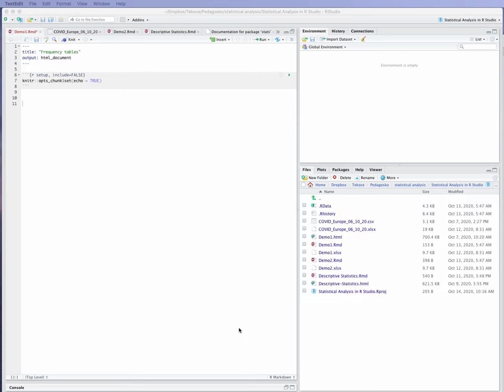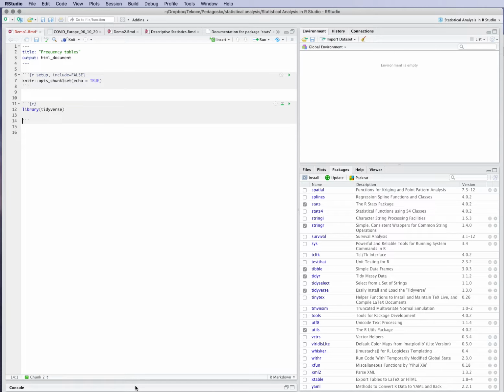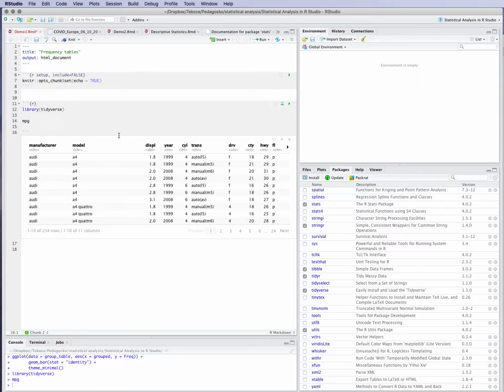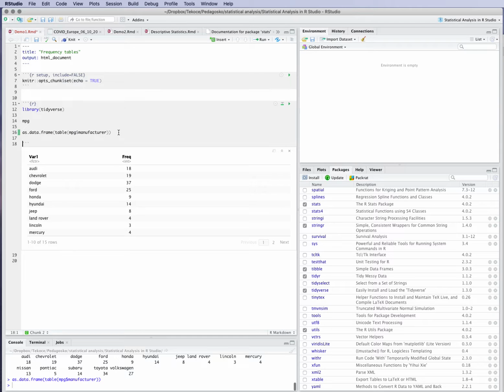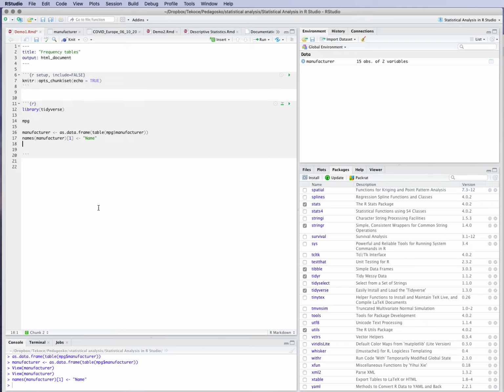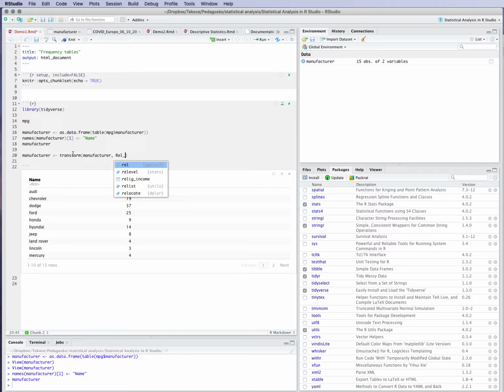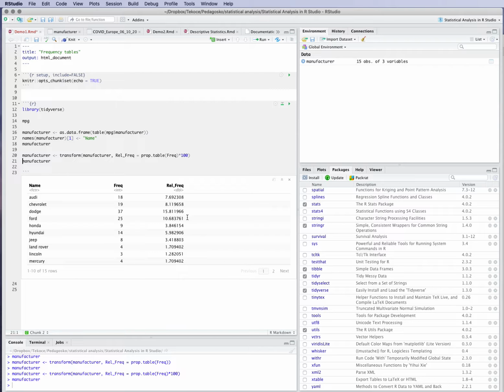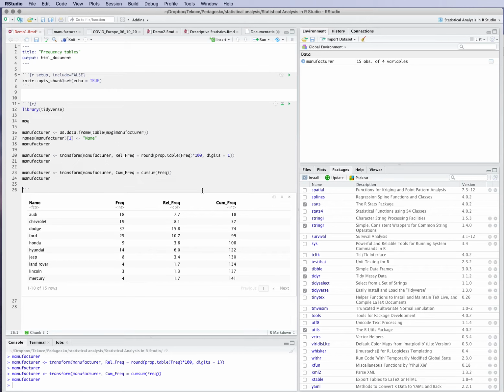Frequency Table of a Nominal Variable in R